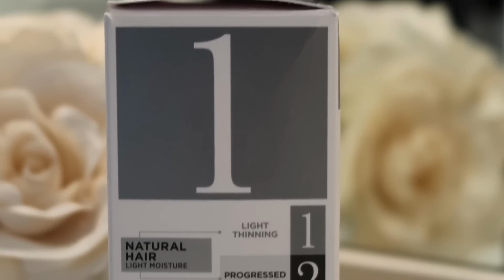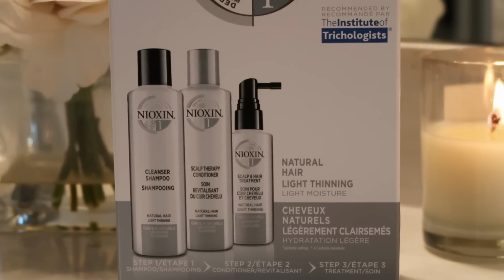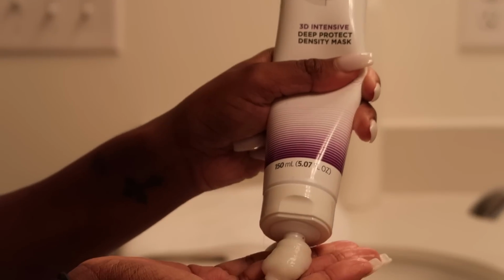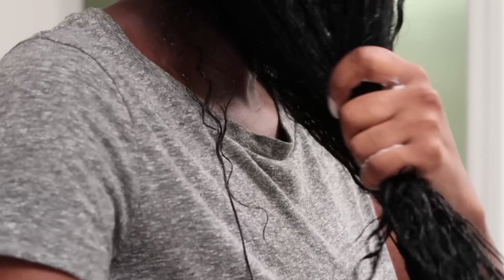Healthy Hair Starts with What?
Head over to Ulta Beauty to try these Nioxin products!

kelsey.murrell
kendra.murrell

KelzMurrell
KenMurrell
FTC: This video is sponsored according to the FTC’s guidelines on testimonials & endorsements.